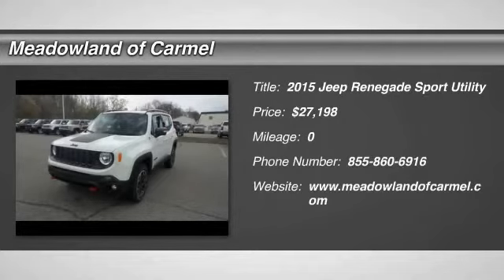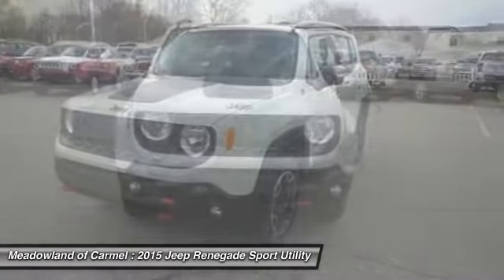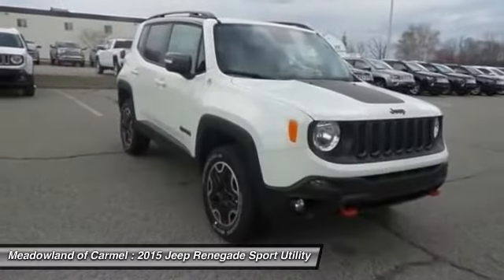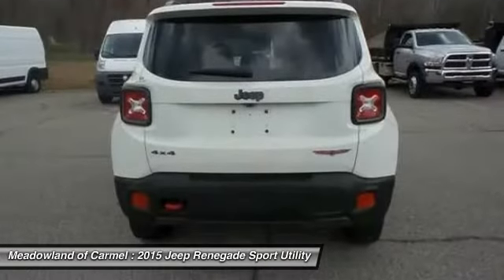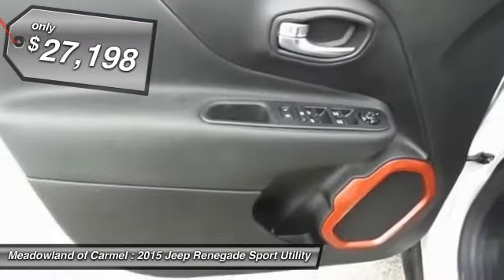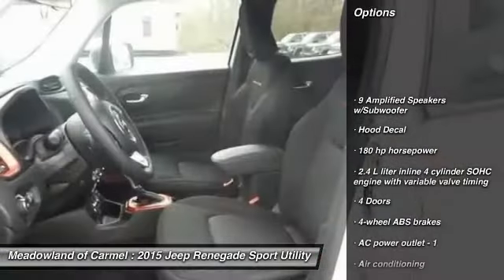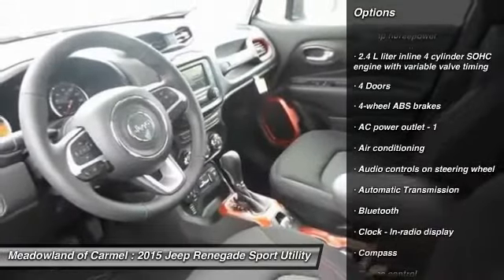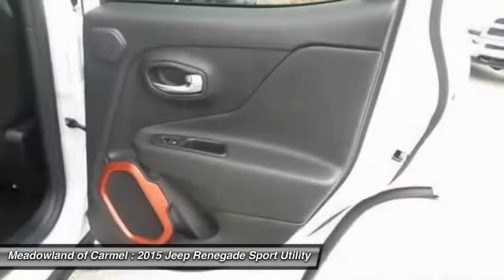2015 Jeep Renegade Carmel NY 15780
Safety equipment includes: ABS, Traction control, Curtain airbags, Passenger Airbag, Front fog/driving lights...Other features include: Bluetooth, Power locks, Power windows, Auto, Air conditioning...Special Financing Available: APR AS LOW AS 0.9%! Gassss saverrrr!!! 29 MPG Hwy* Priced below MSRP!!!  Why pay more for less** This notable 2015 Jeep Renegade Trailhawk, with its grippy 4WD, will handle anything mother nature decides to throw at you. Rolling back prices. New In Stock*** Optional equipment includes: 9 Amplified Speakers w/Subwoofer, Hood Decal...